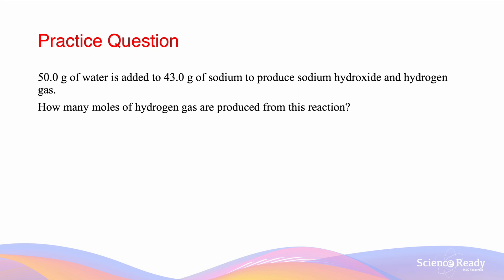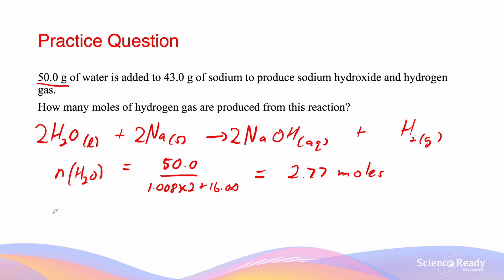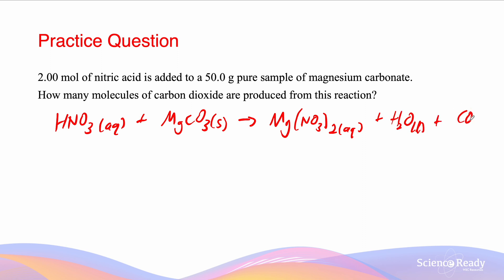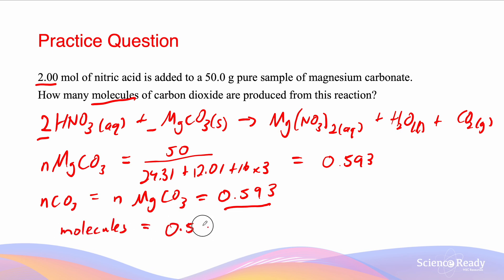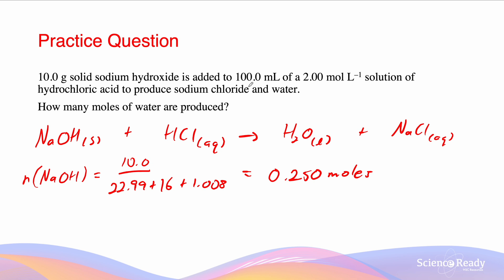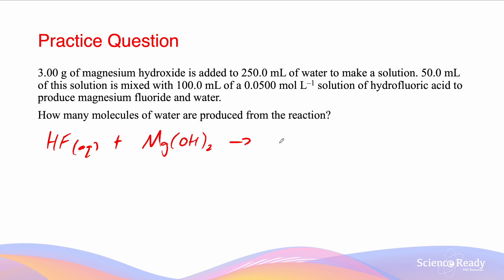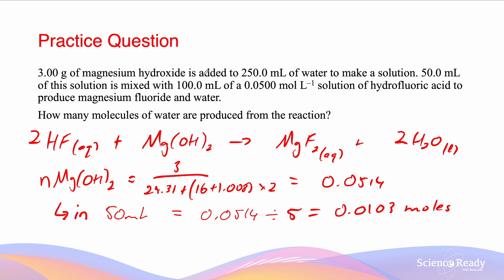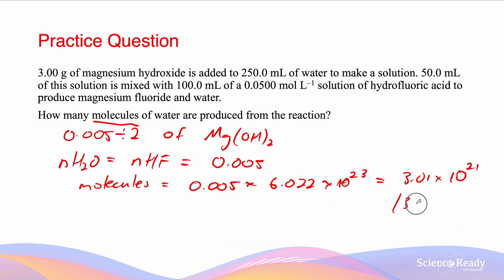How to solve limiting reagent questions // Preliminary HSC Chemistry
⌚Timestamp
00:00 Introduction
00:10 Limiting Reagent Example 1
02:31 Limiting Reagent Example 2
04:57 Limiting Reagent involving concentration example 1
07:04 Limiting Reagent involving concentration example 2